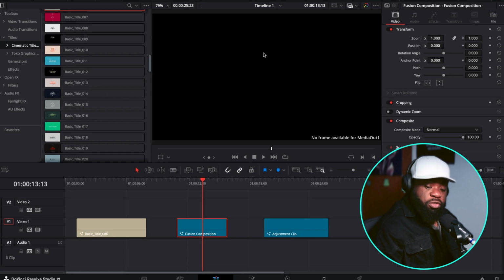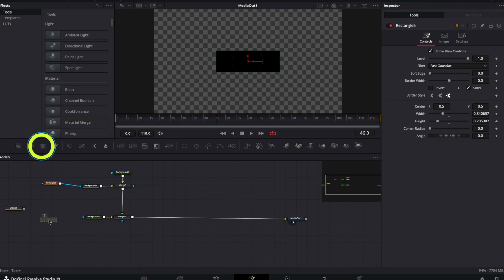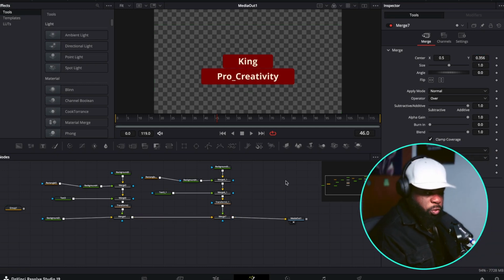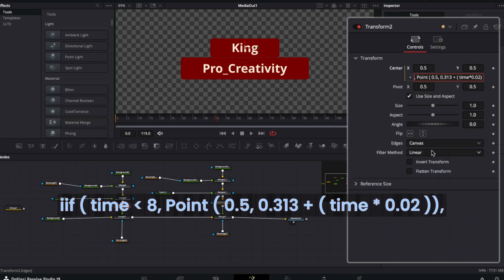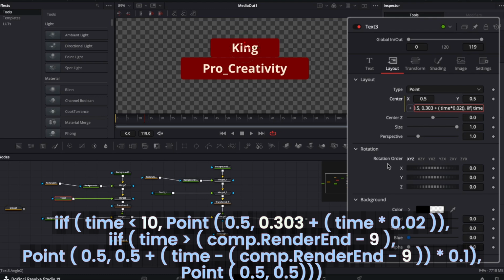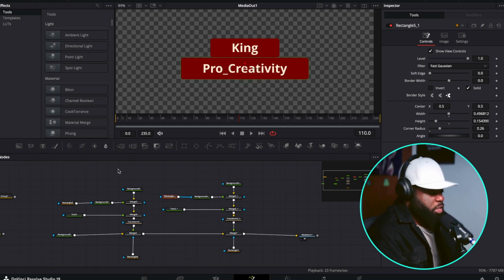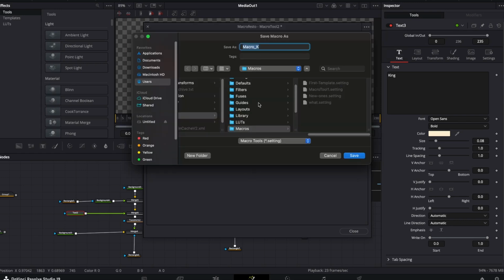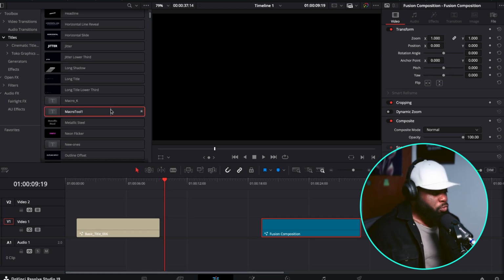Ultimate Guide to Macros & Templates in DaVinci Resolve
Unlock the power of DaVinci Resolve with this comprehensive guide to mastering macros and templates! Discover how to elevate your editing game as we explore the fascinating world of expressions, custom animations, and reusable templates. Whether you're looking to streamline your workflow or take your designs to the next level, this video has everything you need to get started.

Learn step-by-step how to use expressions creatively to design adjustable animations, create macros that save time, and build templates that make your projects visually stunning. From crafting cinematic effects to designing flexible tools, you'll uncover techniques to improve visibility, add depth, and draw attention to every detail in your videos. Let your imagination run wild as we guide you through creating powerful tools that you can share or reuse, no matter your skill level.

Get ready to transform the way you edit and bring your creative vision to life. Watch now and start applying these game-changing techniques to enhance your projects and create professional-quality results. Don't miss out—hit play and take your designs to the next level today!

CHAPTERS:
00:00 - Intro
00:35 - Why Use Expressions in Animation
02:32 - Creating a New Animation Project
08:00 - First Expression for Background Animation
12:15 - Second Expression for Text Animation
15:47 - How to Create a Macro in Animation
21:05 - Creating a Template for Animations
22:18 - Outro